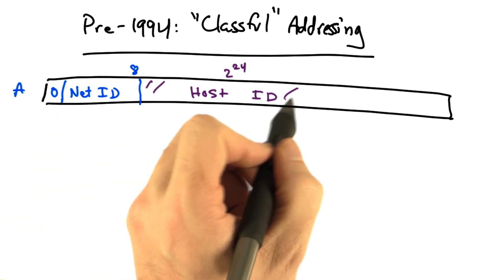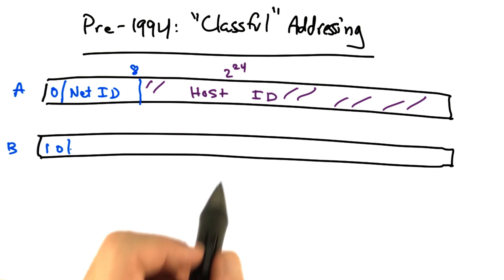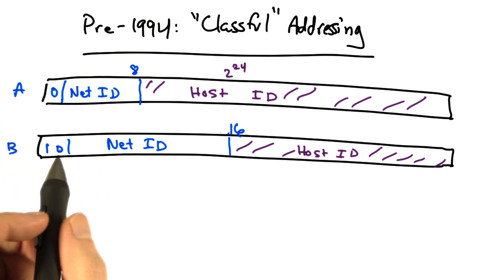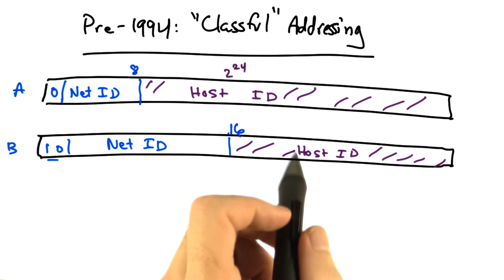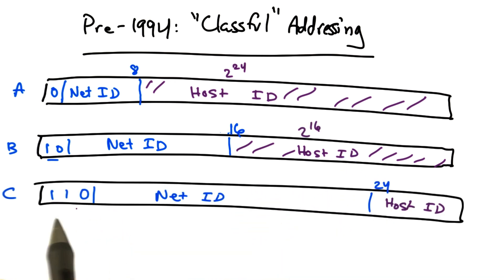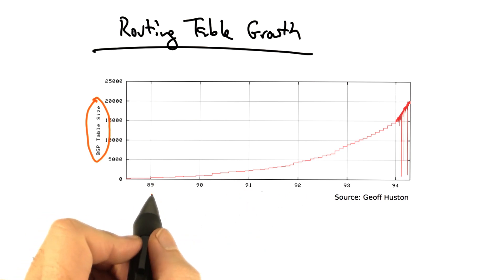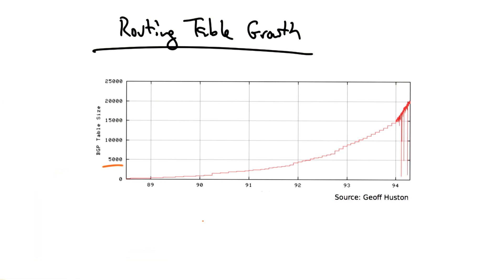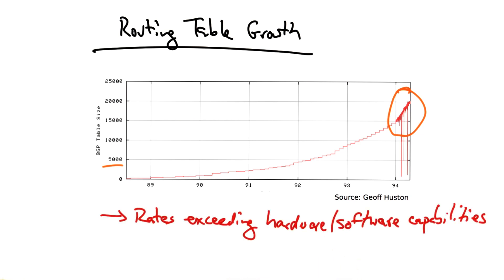Pre-1994: "Classful" Addressing - Georgia Tech - Network Implementation